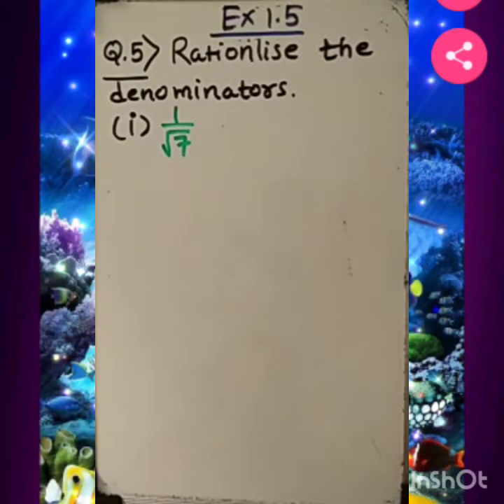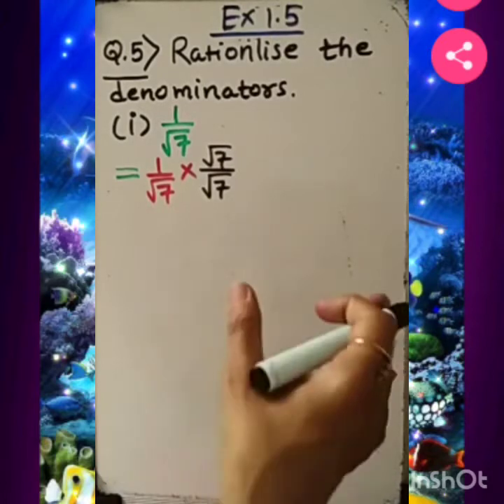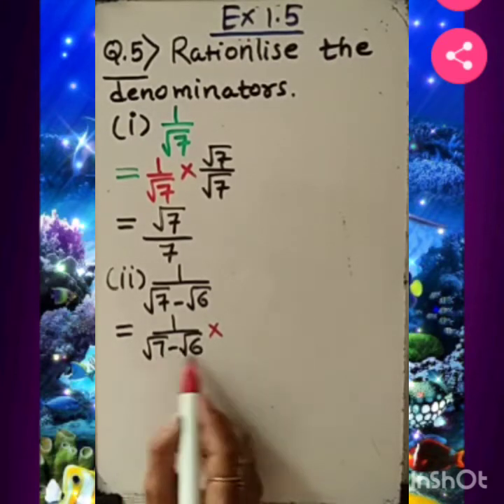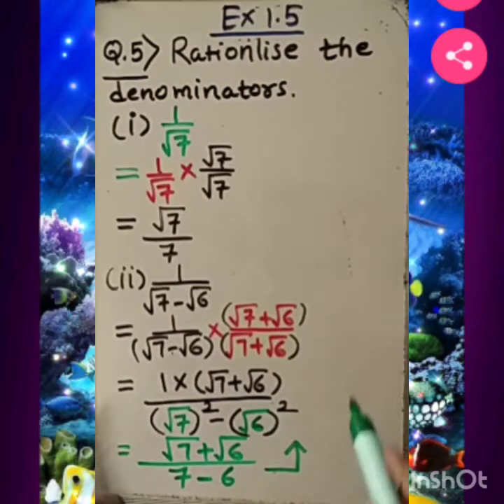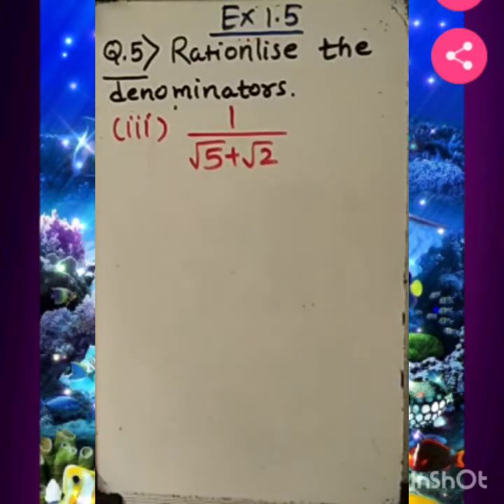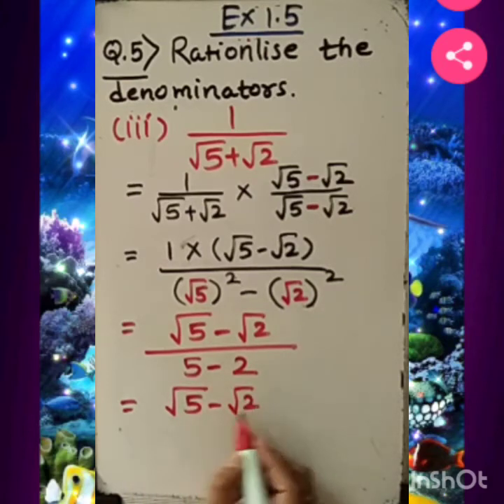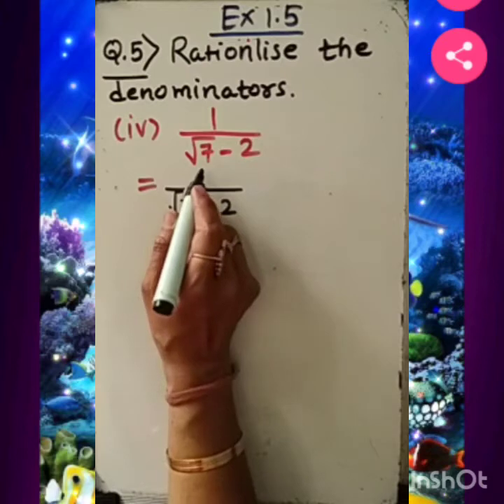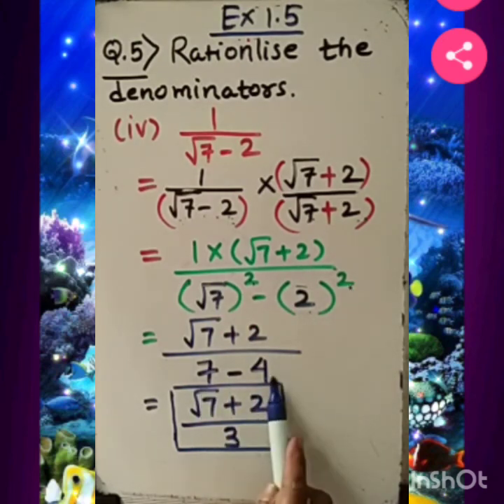NUMBER SYSTEMEX.1.5 Q.5